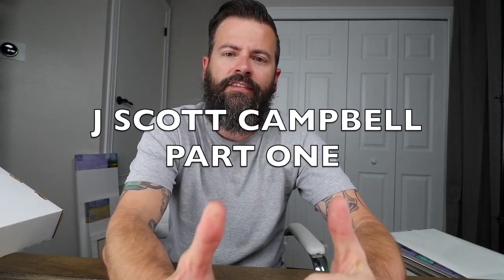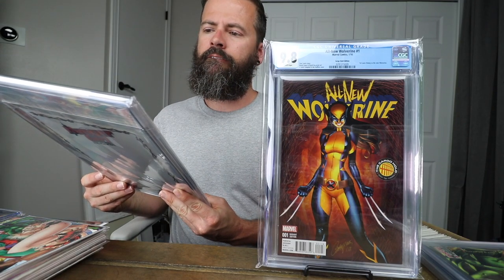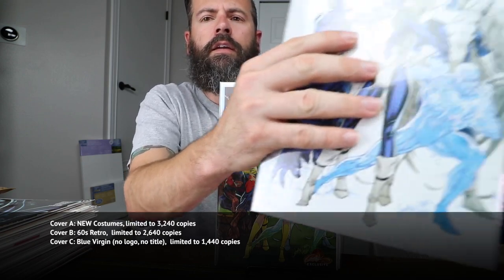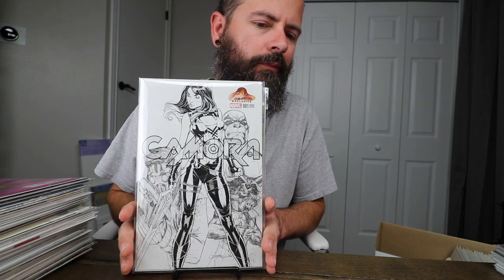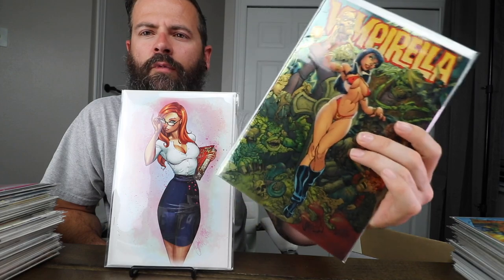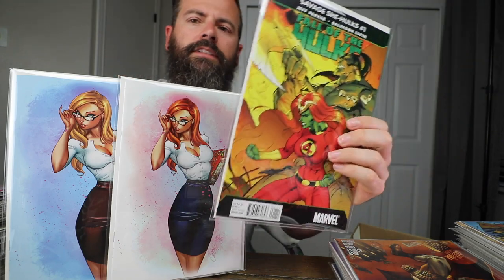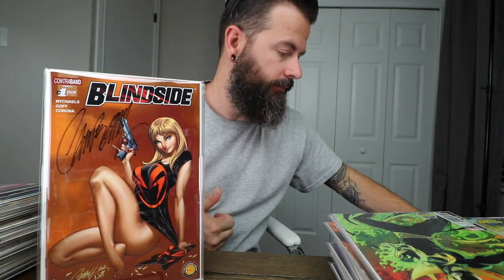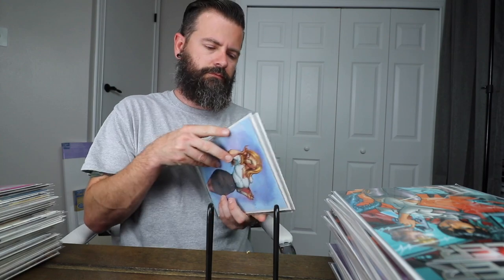J SCOTT CAMPBELL collection PART 1